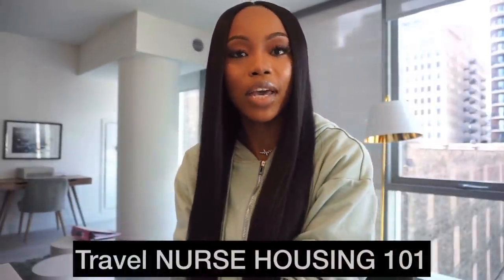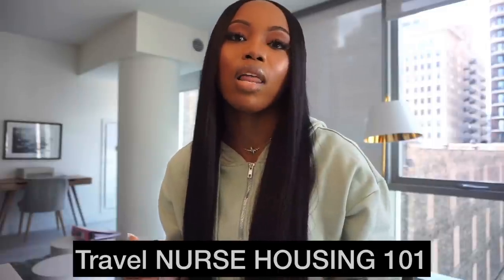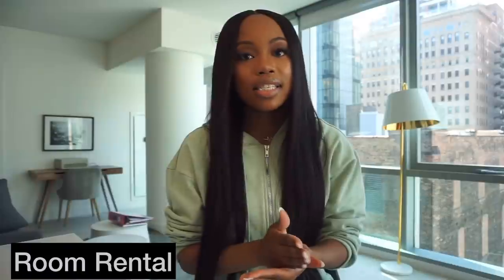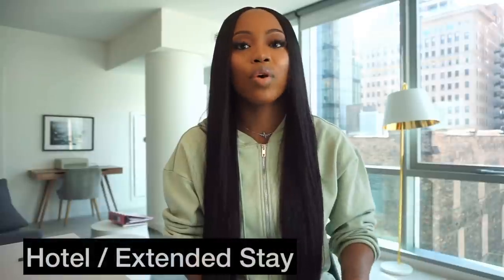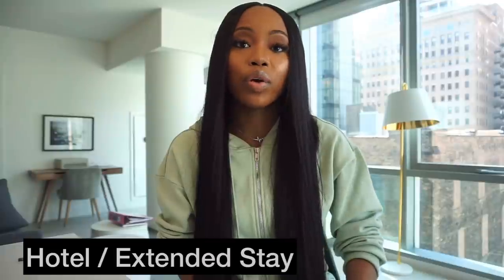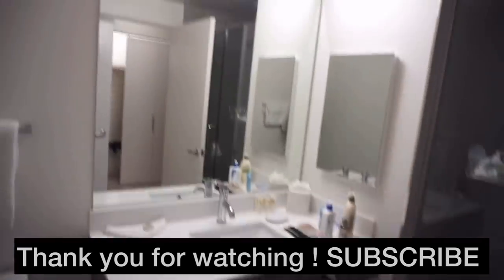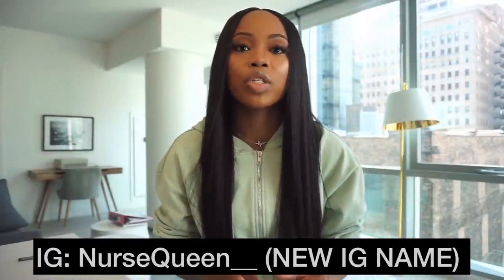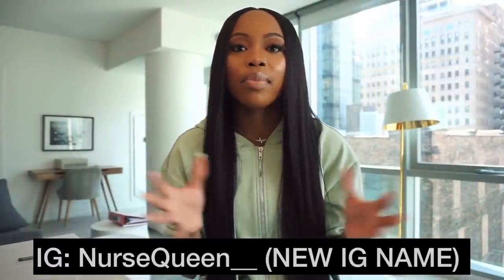Travel Nurse Housing 101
Travel nurse housing

Watch this video to get insight and tips and tricks on travel nurse housing.

My biggest hassle has been finding/ keeping affordable nice housing. The first thing everyone saids when I tell them that is “I thought they find your housing for you?”. the answer is very tricky but I’ll be sure to address all of that in this video! My first assignment I moved 3 times 😩 due to lack of knowledge and making rookie Travel Nurse mistakes . Not only will I be dropping gems but also providing the search engines I use to find housing as well as tips and tricks to save money , run up a bag and live lavish! 💁🏽‍♀️

Search ENGINES used:

AirBNB
VRBO
Zeus living
Sonders
Hello Landing
Blue ground
Furnished Finders
Gypsy Nursing